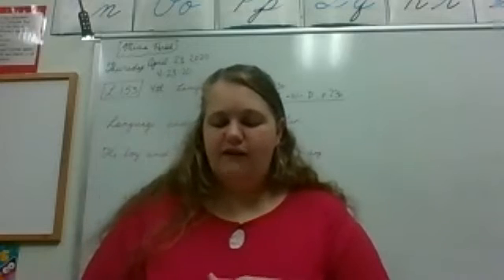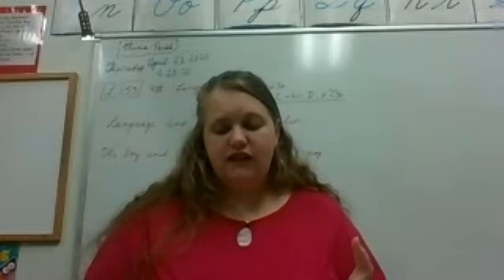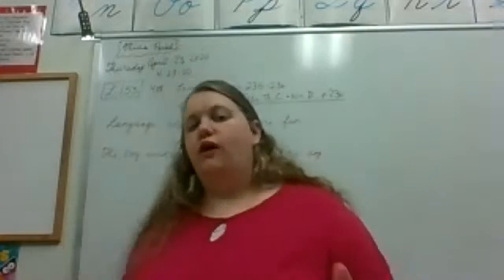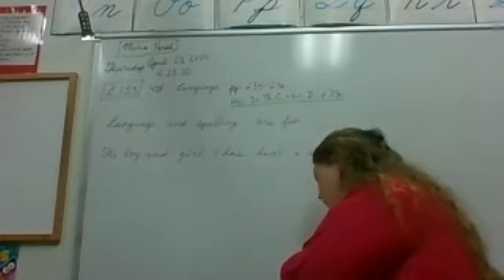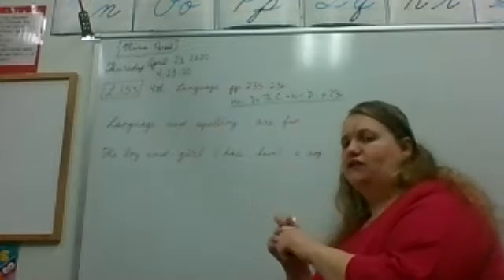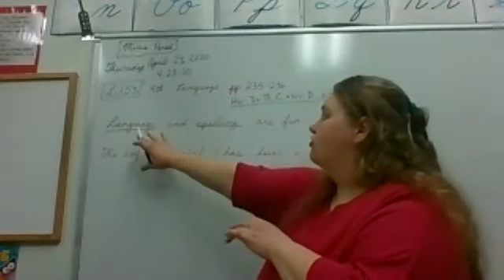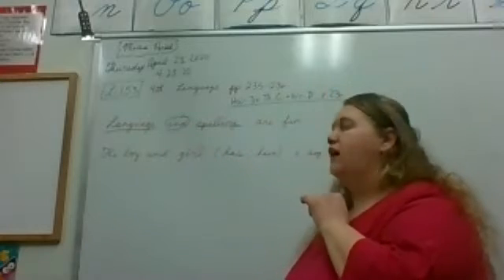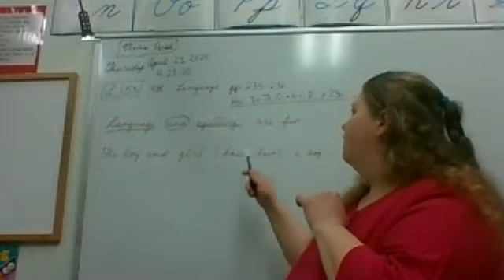4th Language L 153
Do pp. 235-236; HW: Do Think C and Write D. p. 236.